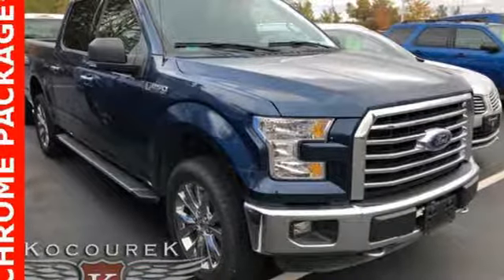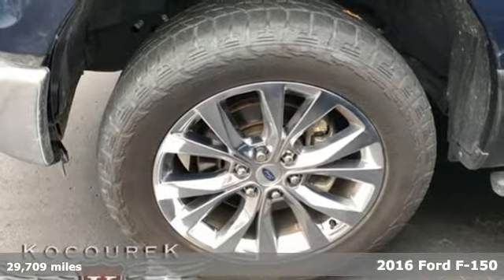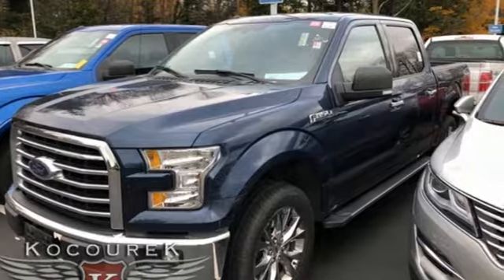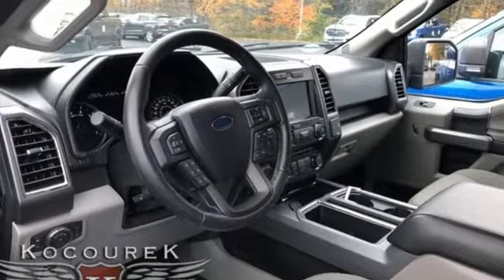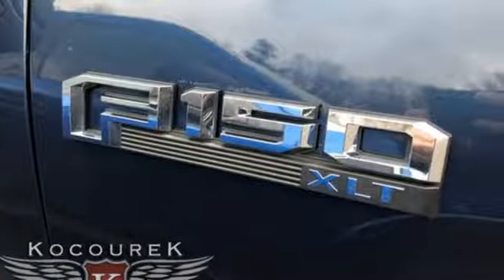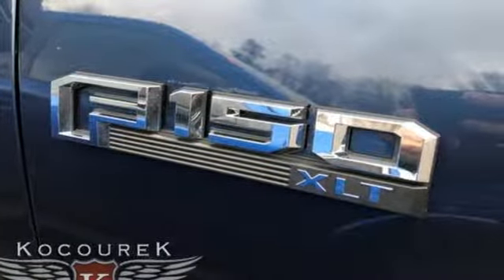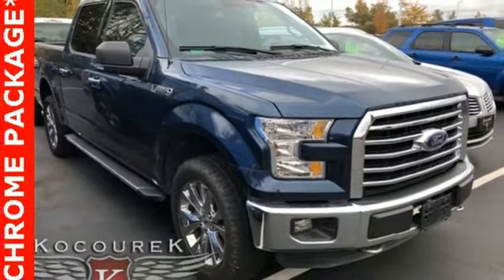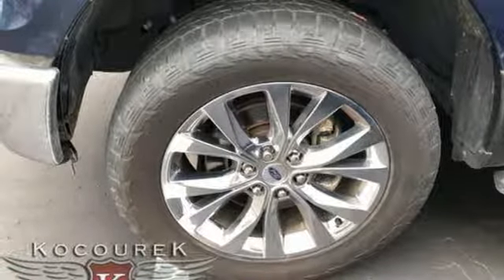Used 2016 Ford F-150 Wausau, WI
Year: 2016
Make: Ford
Model: F-150
Trim: XLT
Engine: 5.0L V8 FFV
Transmission: 6-Speed Automatic Electronic
Color: Blue
Interior: Medium Earth Gray
Mileage: 29709
Stock #: P6809
VIN: 1FTEW1EF0GFD01821
Blue Jeans Metallic 2016 Ford F-150 XLT 4D SuperCrew *** CHROME WHEELS ***, *** TRAILER HITCH ***, * Bluetooth , Hands-Free *, * Portable Audio Connection *, * Backup Camera *, * Keyless Entry *, * Power Locks *, * Power Windows *, * Cruise Control *, ** HEATED SEATS **, ** REMOTE START **, ** STABILITY CONTROL **, 5.0L V8 FFV, 4WD, 10-Way Power Driver's & Passenger Seats, 110V/400W Outlet, 4x4 FX4 Off-Road Bodyside Decal, ABS brakes, Auto-Dimming Rear-View Mirror, Chrome Billet Style Grille w/Chrome Surround, Chrome Door & Tailgate Handles w/Body-Color Bezel, Chrome Step Bars, Class IV Trailer Hitch Receiver, Cloth 40/20/40 Front Seat, Compass, Electronic Stability Control, Equipment Group 302A Luxury, Front & Rear Off-Road Tuned Shock Absorbers, FX4 Off-Road Package, Heated Front Seats, Hill Descent Control, Illuminated entry, Leather-Wrapped Steering Wheel, LED Box Lighting, Low tire pressure warning, Power Glass Heated Sideview Mirrors, Power-Adjustable Pedals, Power-Sliding Rear Window, Radio: Single-CD w/SiriusXM Satellite, Rear Under-Seat Storage, Rear View Camera w/Dynamic Hitch Assist, Rear Window Defroster, Remote keyless entry, Remote Start System, Reverse Sensing System, Single-Tip Chrome Exhaust, SYNC 3, SYNC Voice Recognition Communications, Traction control, Wheels: 20" Chrome-Like PVD, XLT Chrome Appearance Package. 5.0L V8 FFV 4WDbrbrAwards:br * Green Car Journal 2016 Green Truck of the Year * 2016 KBB.com Brand Image AwardsbrBased on 2017 EPA mileage ratings. Use for comparison purposes only. Your mileage will vary depending on how you drive and maintain your vehicle, driving conditions and other factors.

Address:
2727 North 20th Ave